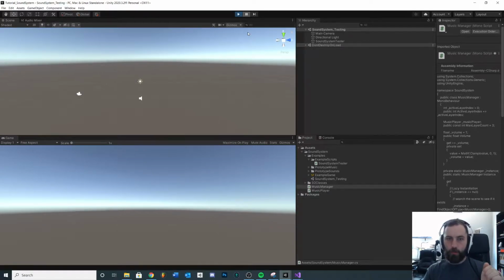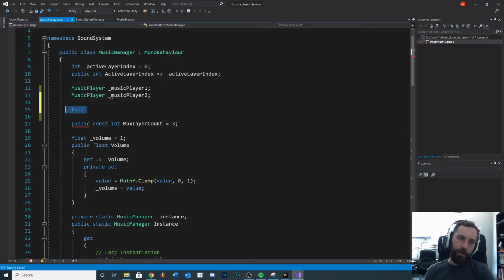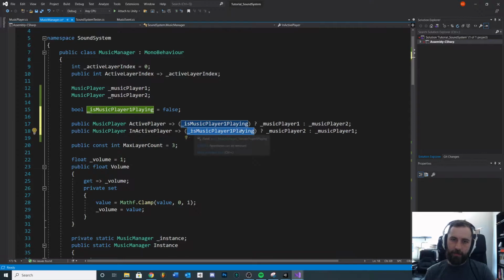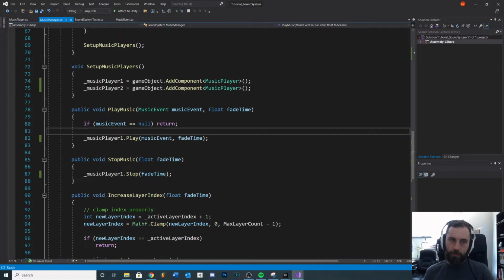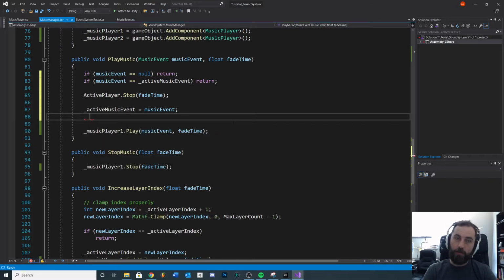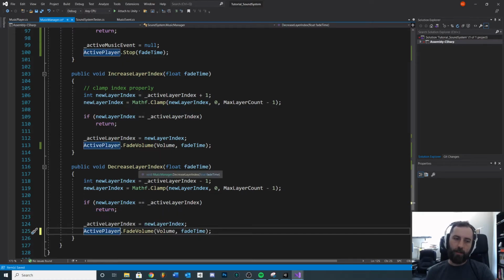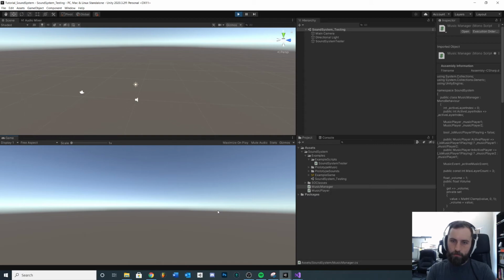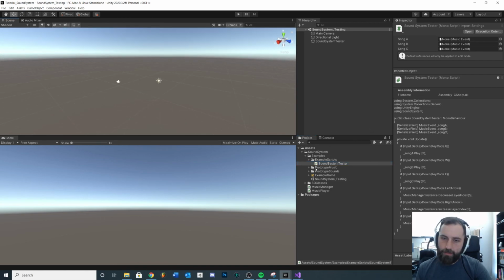Blending Music Players - 12 - SoundSystem Tool in Unity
We blend 2 MusicPlayers together by tracking an ActivePlayer and an InActivePlayer on the MusicManager.

00:00 - Intro
02:45 - Setup for 2 MusicPlayers
08:09 - Creating 2nd MusicPlayer
09:54 - Active MusicEvent
11:50 - Swapping MusicPlayers
15:18 - Refactoring MusicPlayer in
16:05 - Logic Recap
18:22 - Testing Final Blending
21:02 - MusicSystem Wrap-up